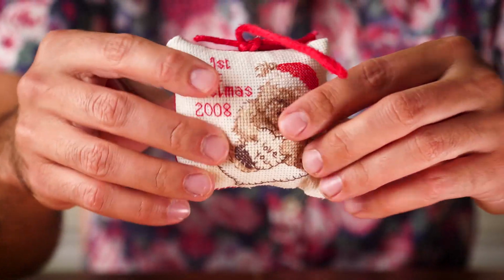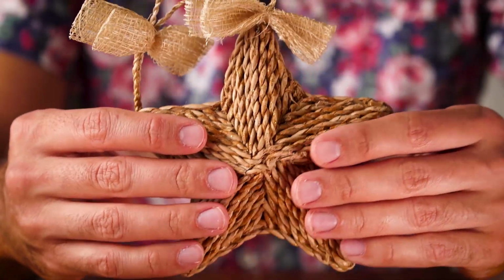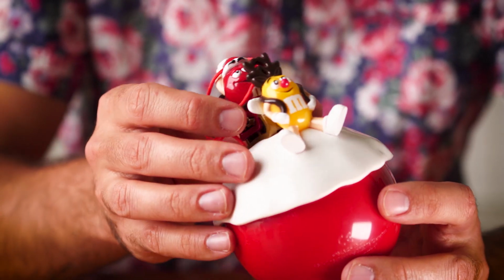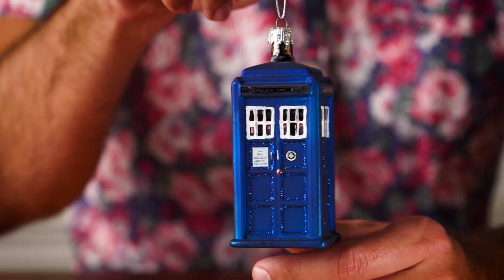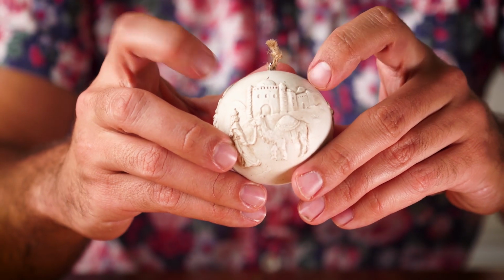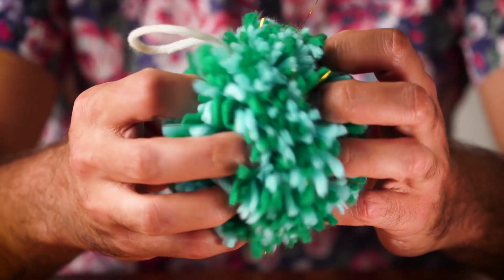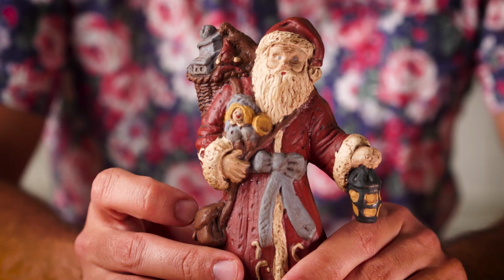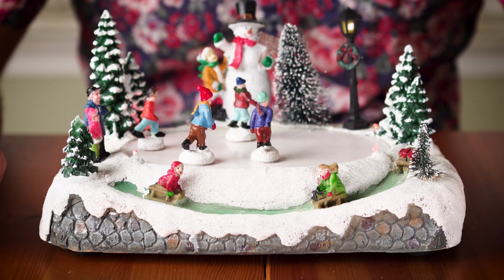ASMR Christmas Ornaments Show & Tell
My favorite Christmas ornaments and decorations! Doctor Who Tardis, I Love Lucy TV, an Elf talking ornament, old school Santa Claus, ice skating kids, and more!

What kinds of ornaments and decorations do y'all hang up for the Holidays?

What is ASMR and why am I whispering? ASMR, or Autonomous Sensory Meridian Response, is a tingling sensation that often begins on the scalp and travels down the neck and upper spine. Many have reported that the sensation is pleasing, and may help relax people for sleep.